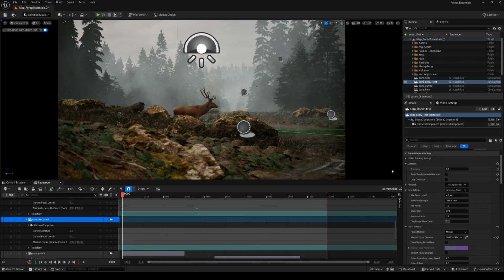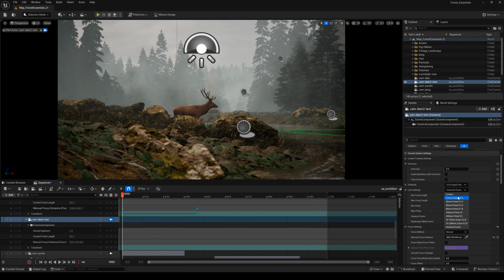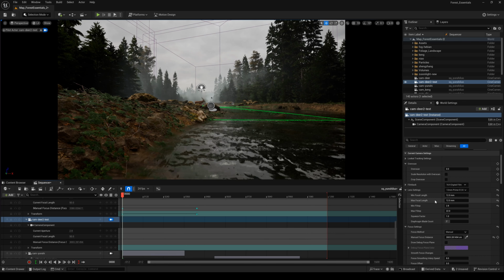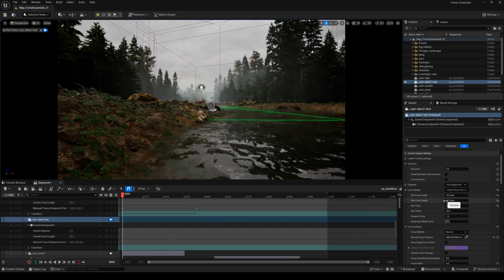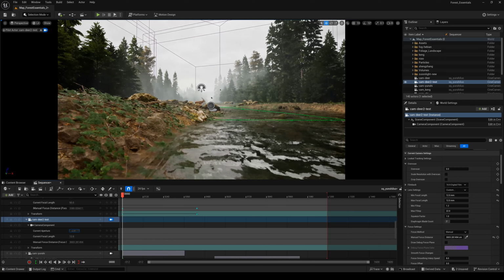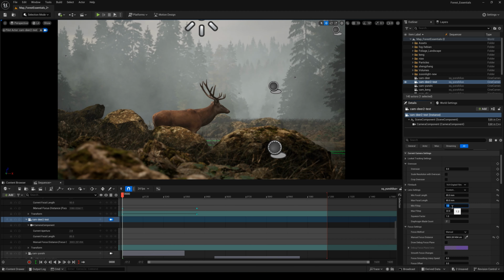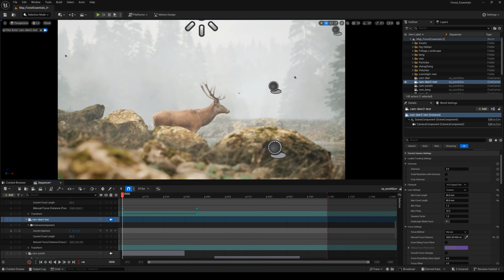Camera in Sequencer in Unreal Engine 5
In this video you will learn Camera in Sequencer in Unreal Engine 5